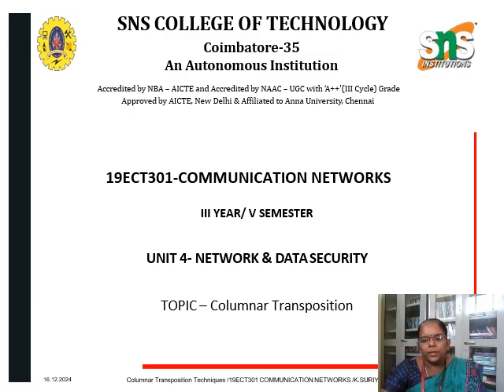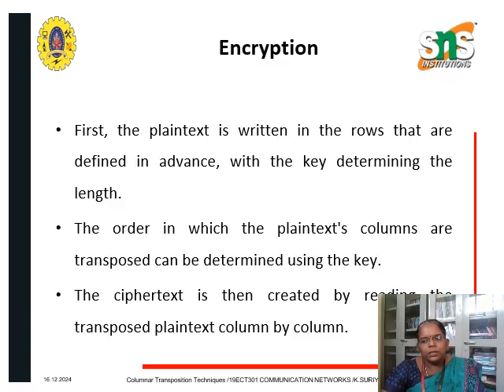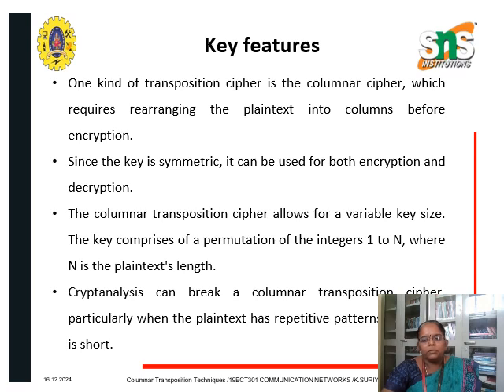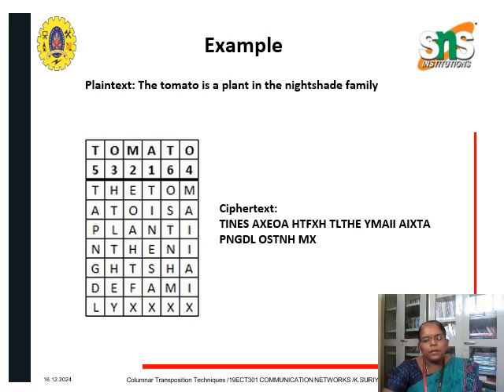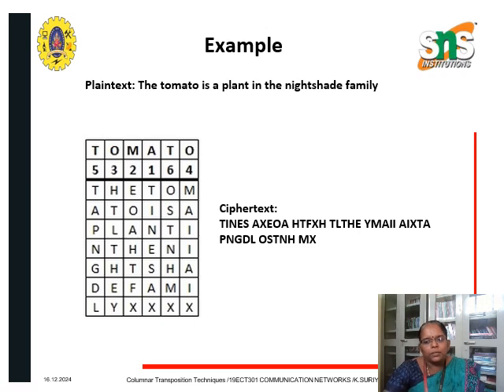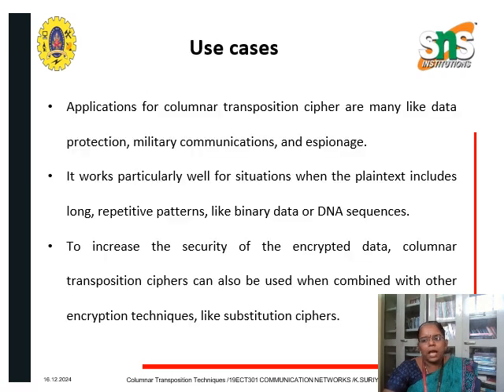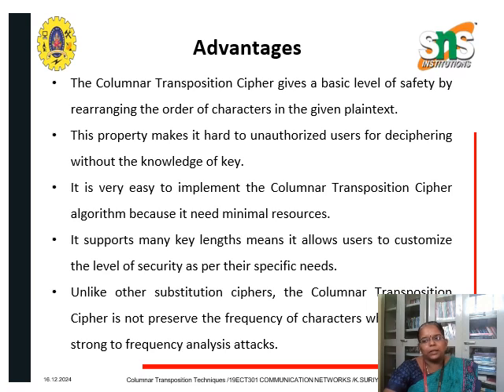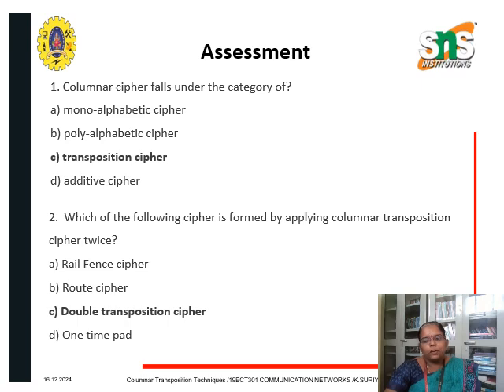Columnar Transposition Cipher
One type of transposition cipher that represents plaintext in matrix form is called the Columnar Transposition Cipher. Writing the plaintext out in rows and reading the ciphertext out one column at a time is known as columnar transposition. In this tutorial, we have described the columnar transposition cipher's encryption and decryption methods. Probably the most researched transposition cipher is columnar transposition.